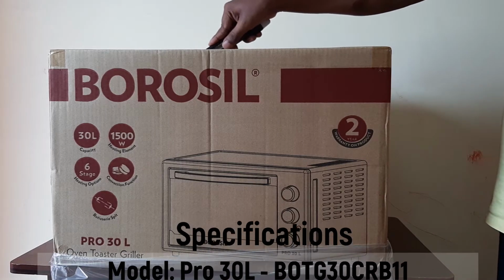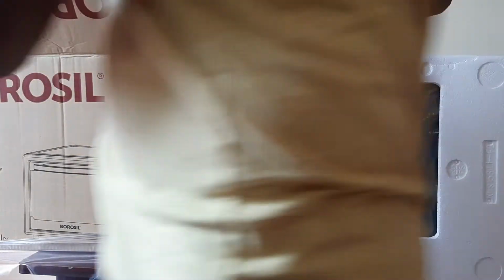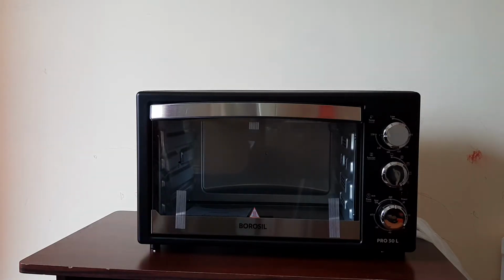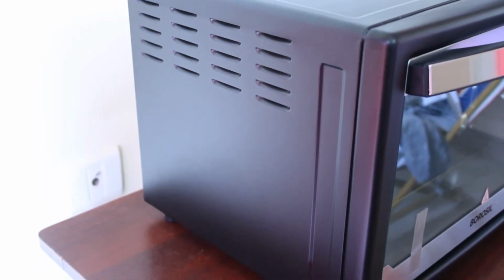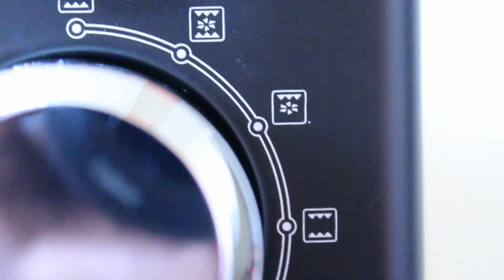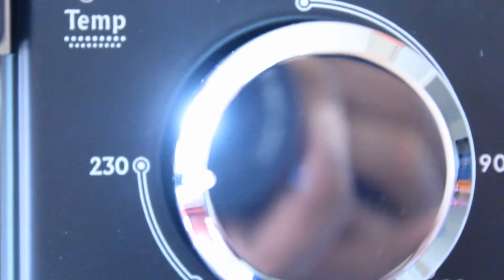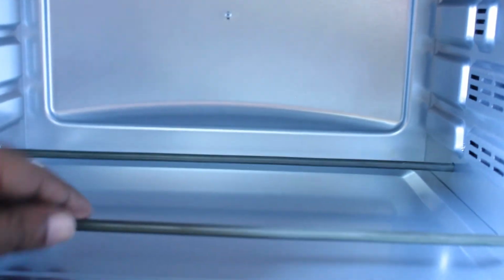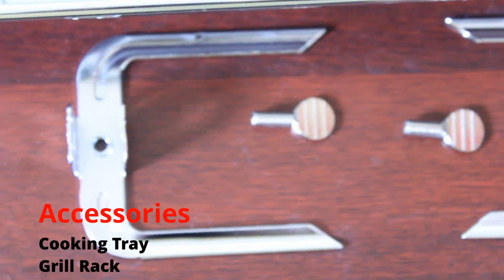Borosil 30L Pro OTG - Unboxing